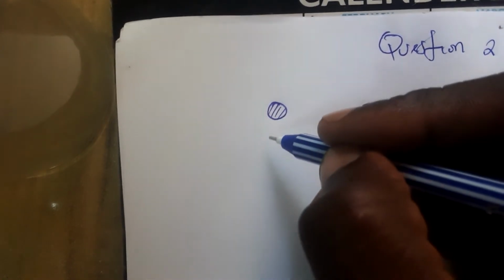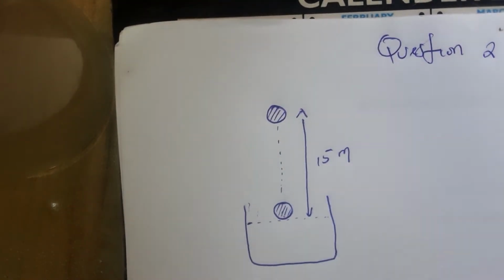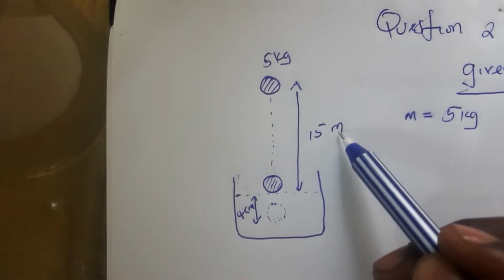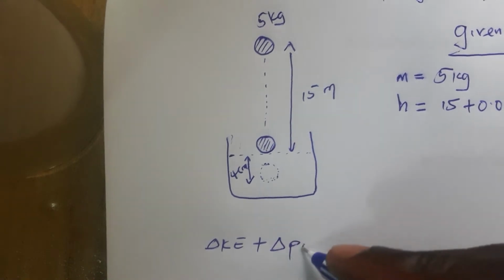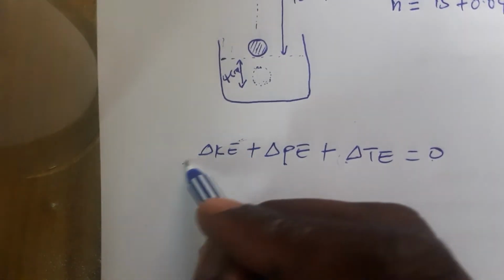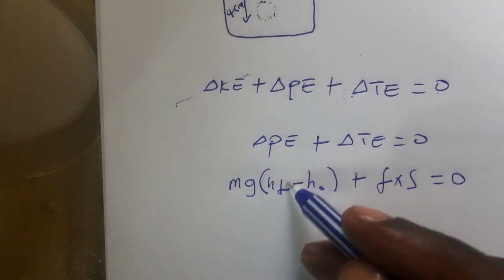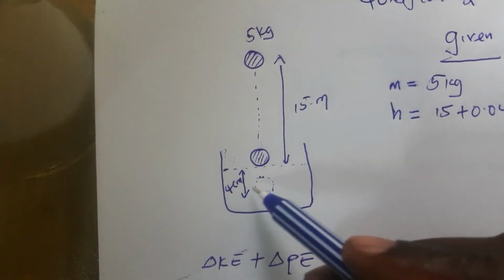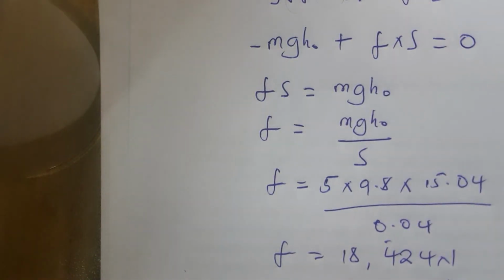conservation of energy